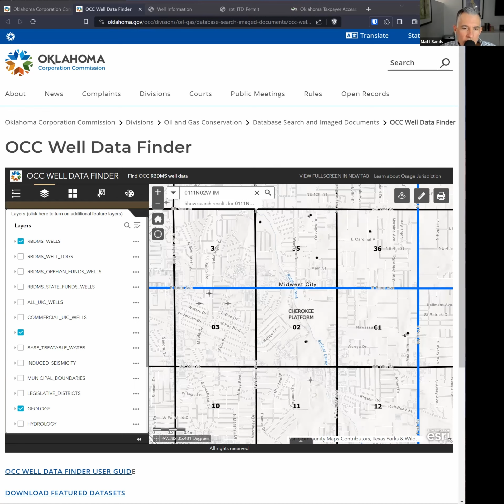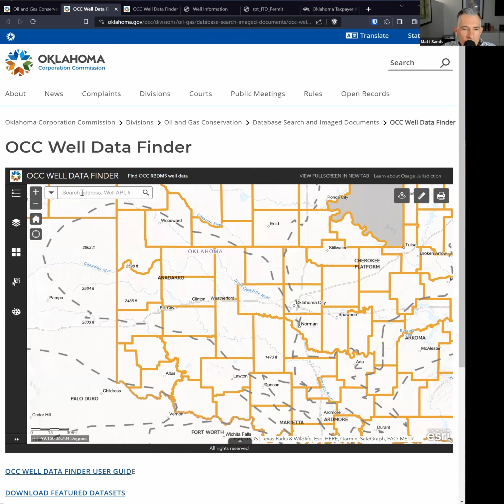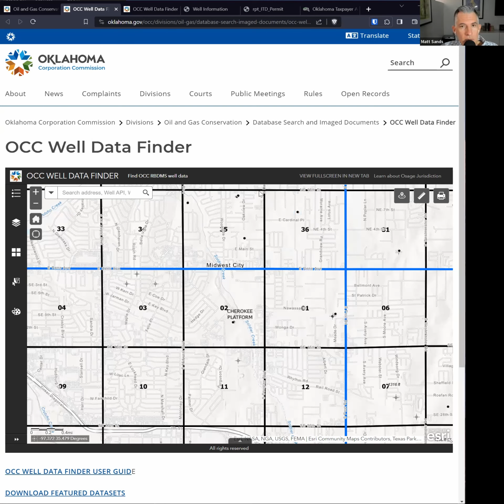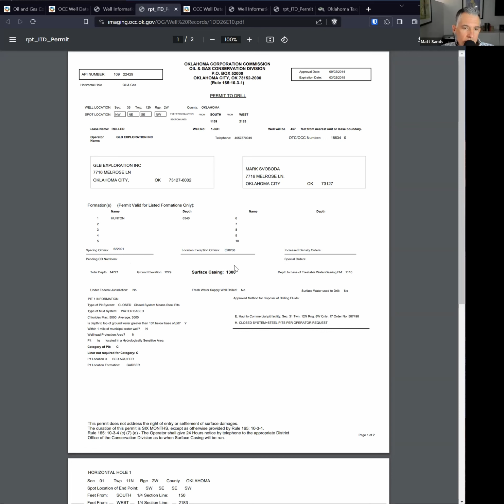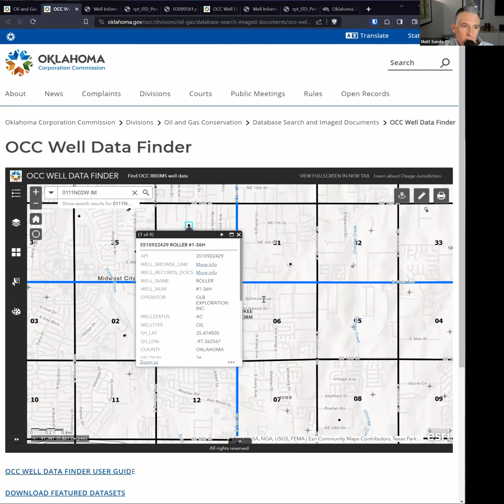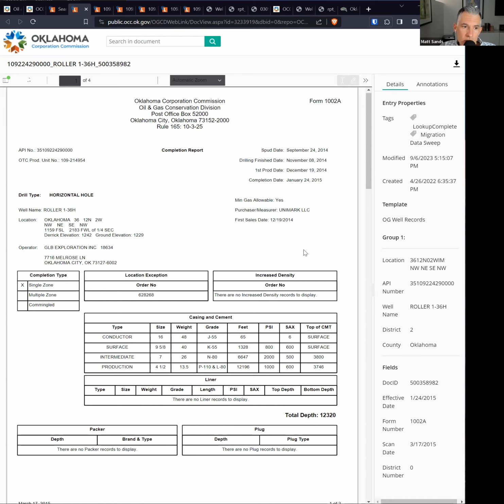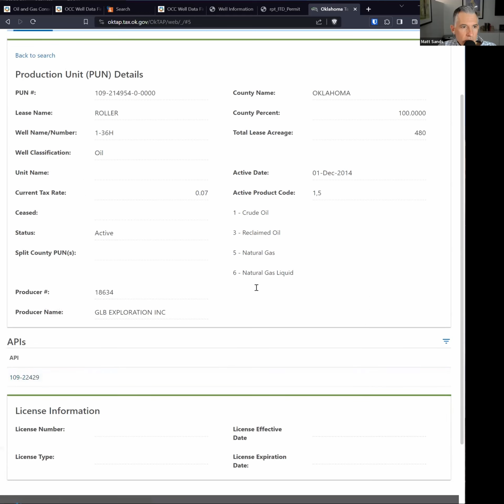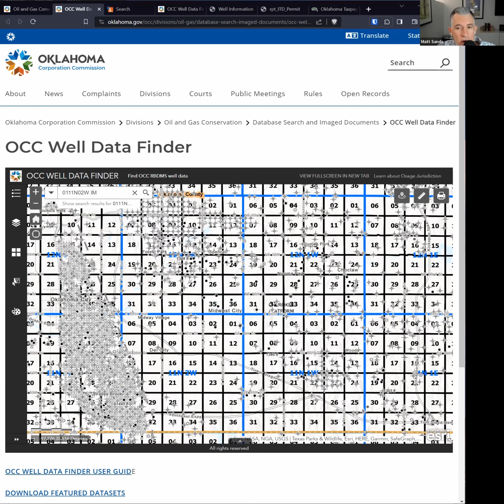How to Use the Oklahoma Corporation Commission Website to Find Your Mineral Rights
Justin and I show you how to use the Oklahoma Corporation Commission website map to find your mineral rights and royalties to determine if you should have an interest in an oil and gas well.  We also show you how to search for your wells to download official production data from the Oklahoma Tax Commission website to help you audit your royalty checks.

My Mineral Management Basics Online Course - Understand what you own. Gain the power to manage your minerals and royalties

...while you are there, please leave a rating and review